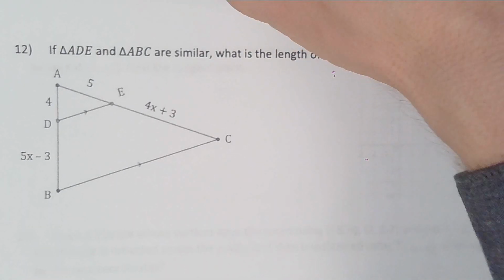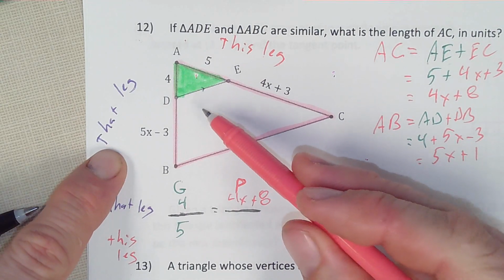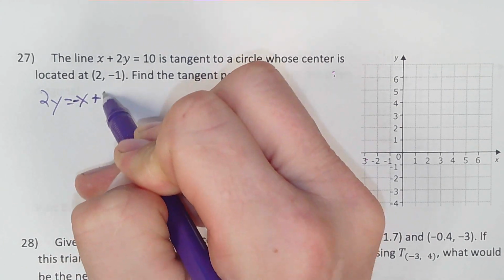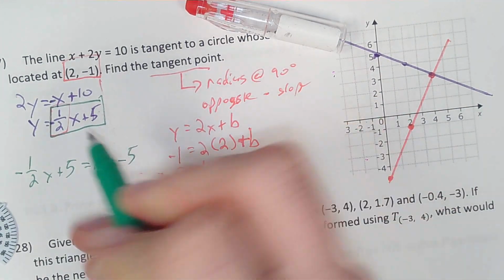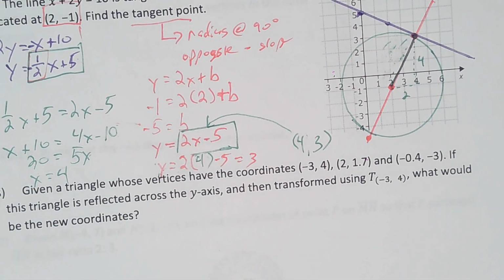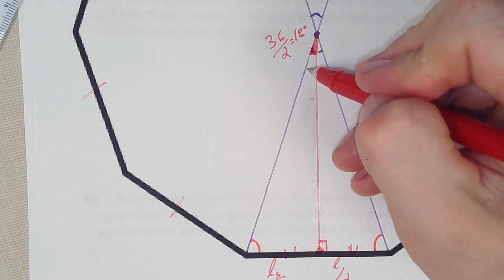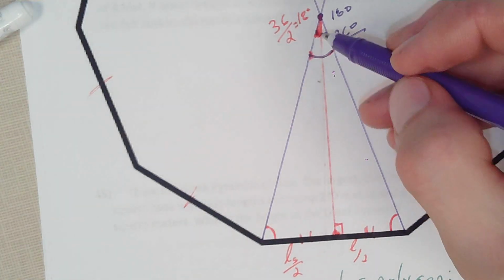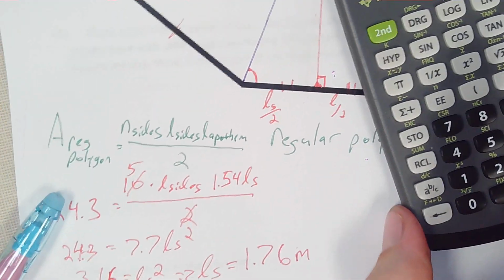EOC Review tough ones revisited